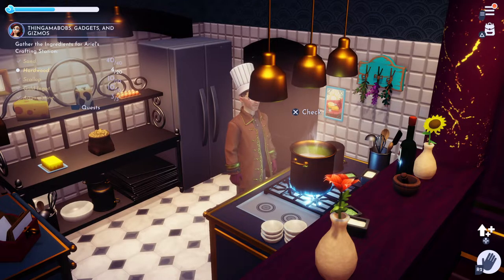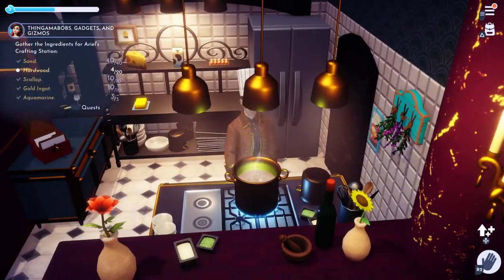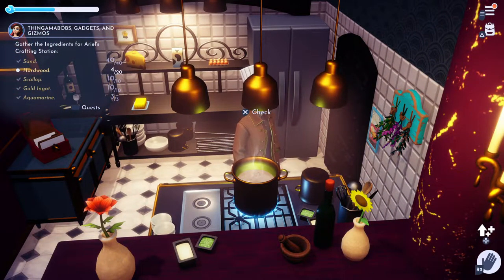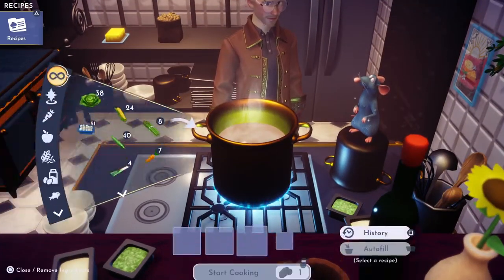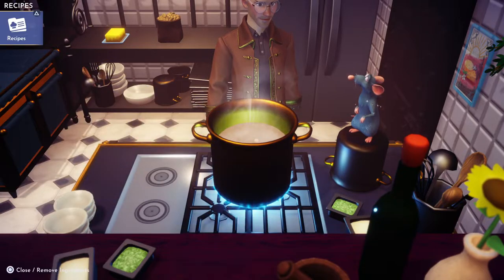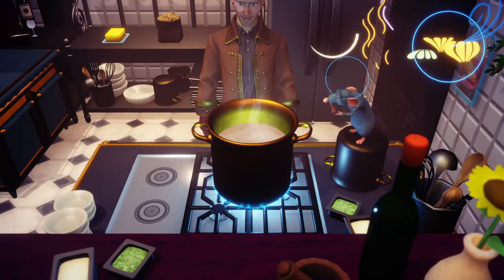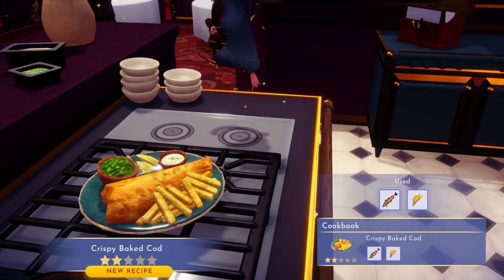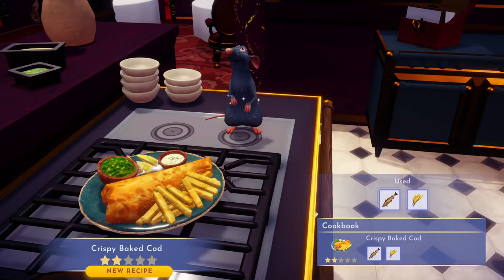Disney Dreamlight Valley: How to Make Crispy Baked Cod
On today's Greymane's Dreamlight Cooking Show: How to make Crispy Baked Cod! Add Cheese to make Cheesy Crispy Baked Cod!